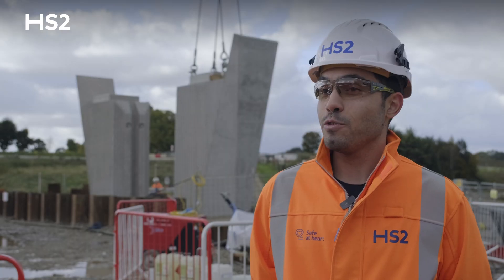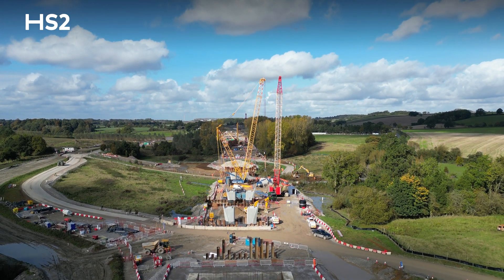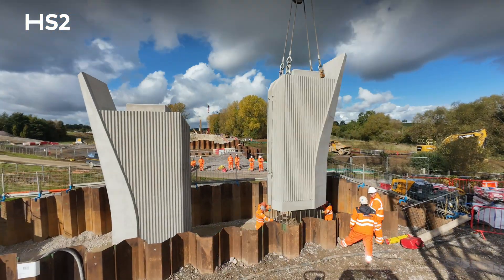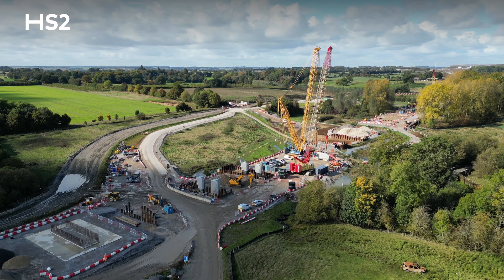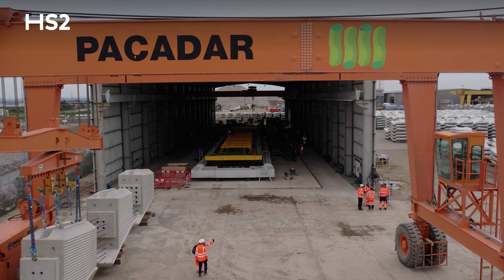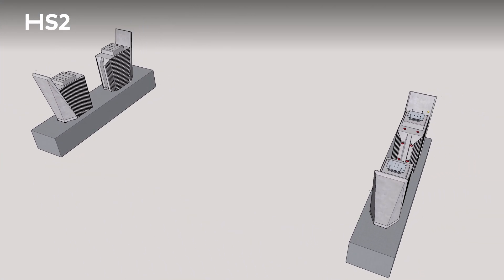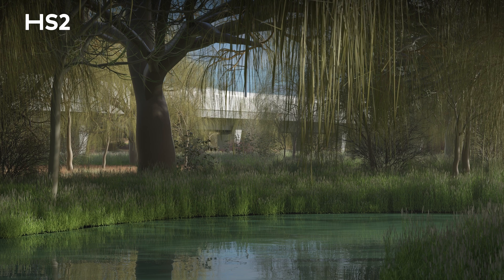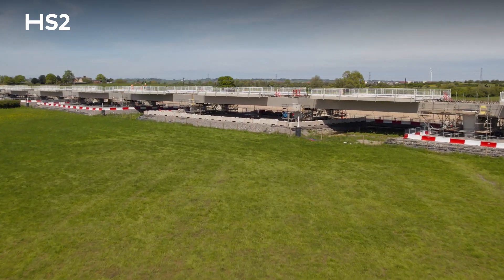Work begins on HS2’s half-kilometre long Edgcote viaduct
HS2 has begun assembling the half-kilometre long Edgcote viaduct, which is set to become only the second viaduct in the UK to have all its major structural elements manufactured off-site helping to speed up construction, boost efficiency and reduce the number of lorry movements on local roads.

Set low into the landscape of West Northamptonshire, the 515m-long viaduct will carry the railway across the floodplain of the River Cherwell, south of Chipping Warden.

The structure was redesigned last year after the early success of HS2’s first modular viaduct, which is being built across the River Thame outside Aylesbury. This lighter weight design cuts the amount of concrete and steel in the viaduct, with the piers, beams, deck planks and parapet manufactured off site at a facility in Kent.

0:00 Introduction
0:18 Where are we?
0:33 The long is the viaduct?
0:55 Installing the viaduct piers
1:27 The viaduct’s precast factory
1:50 How will the viaduct be built?
2:19 Why is the viaduct being built?
2:35 Similar to the Thame Vally Viaduct
2:56 Final thoughts
3:08 Outro